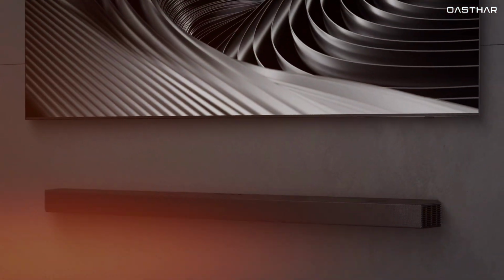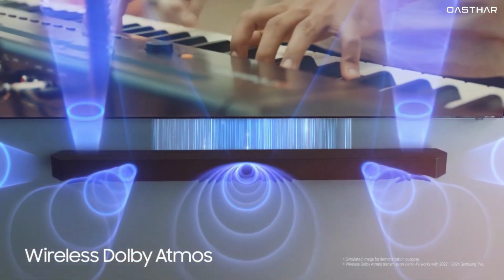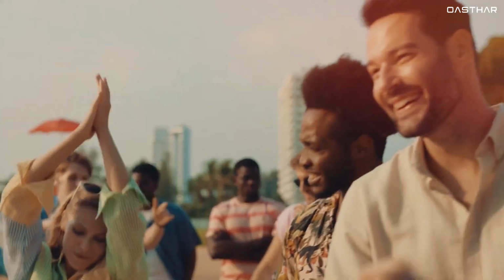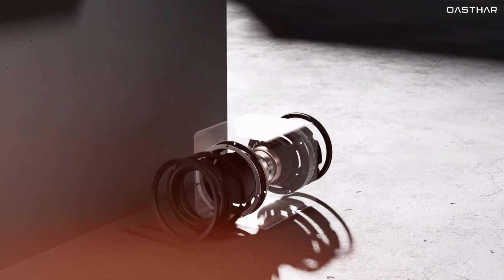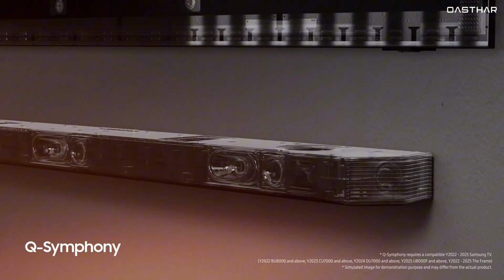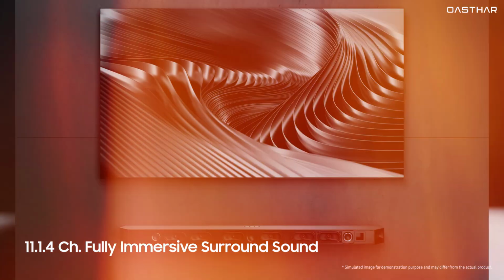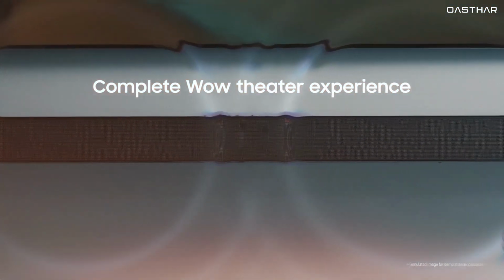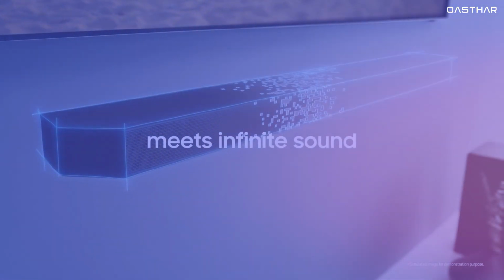Samsung HW-Q990F Review: Ultimate Dolby Atmos Soundbar for 2025?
Looking for the ultimate home theater soundbar? 🎬 In this Samsung HW-Q990F Review, we dive deep into what makes this flagship Dolby Atmos soundbar one of the best in 2025. From immersive surround sound to wireless rear speakers, this soundbar delivers an experience that’s hard to beat.

🔹 What You’ll Learn in This Video:
✔️ Sound quality & performance test 🎧
✔️ Dolby Atmos & DTS:X experience 🎥
✔️ Build quality & design 💡
✔️ Subwoofer & rear speaker performance 🔊
✔️ Smart features & Q-Symphony with Samsung TVs 📺
✔️ Value for money – is it worth it? 💸

🔥 Whether you're a movie buff or a gamer, the HW-Q990F might just be the sound upgrade you’ve been waiting for.

CHAPTER
00:00 Intro
01:01 Display & Build Quality
01:54 Setup & Connectivity
02:45 Speaker Configuration & Audio Format Support
03:48 Performance
04:53 Verdict